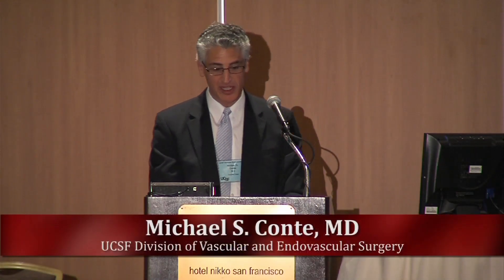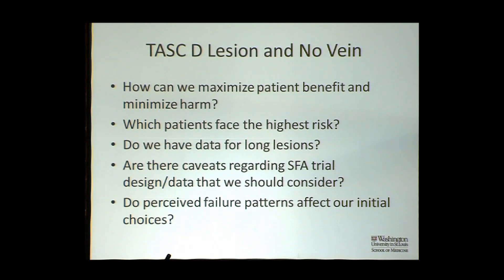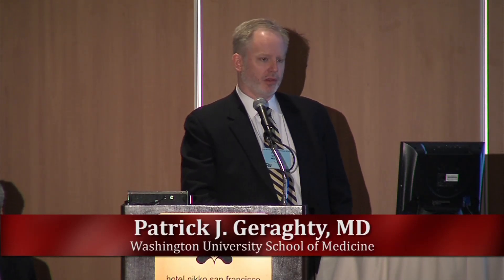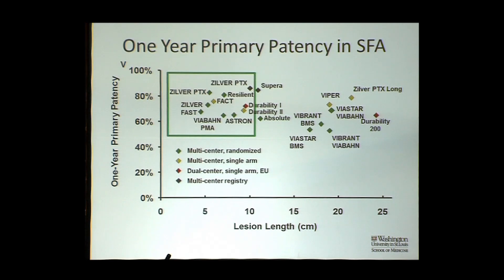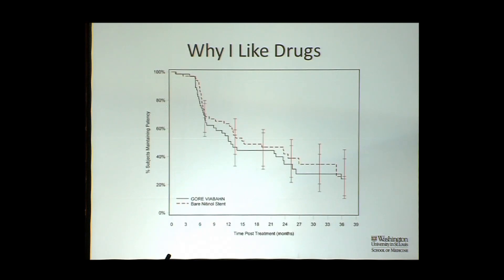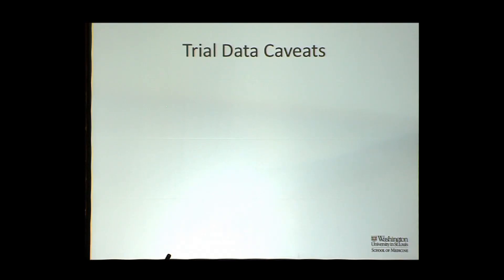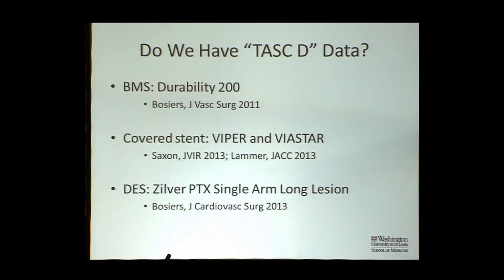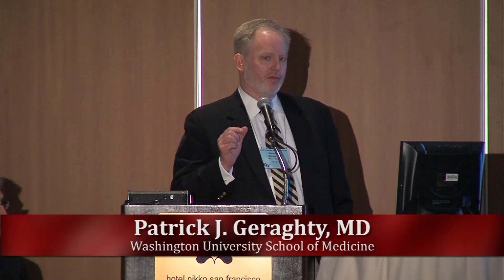TASC D Lesions and No Vein. BMS vs Covered Stents vs DES?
Patrick Geraghty, MD, FACS, Associate Professor of Surgery and Radiology, Co-Director, Limb Preservation Center, Washington University School of Medicine. Recorded on 04/03/2014. Series: "UCSF Vascular Surgery Symposium" [Health and Medicine] [Show ID: 28191]